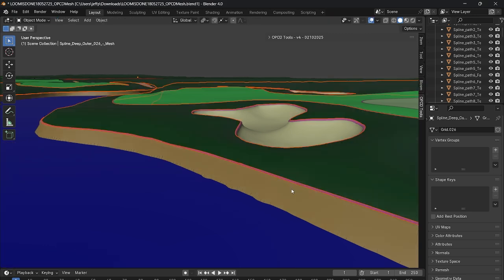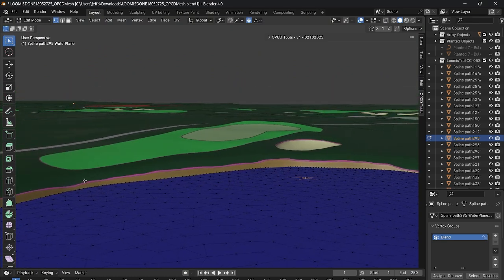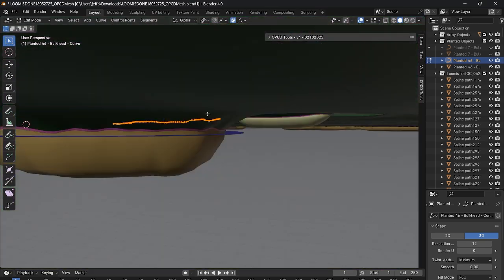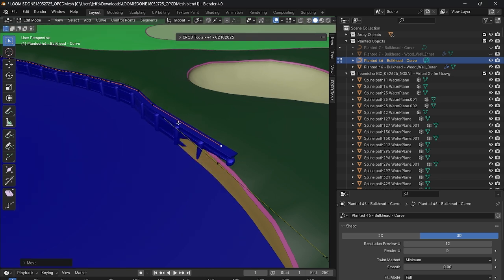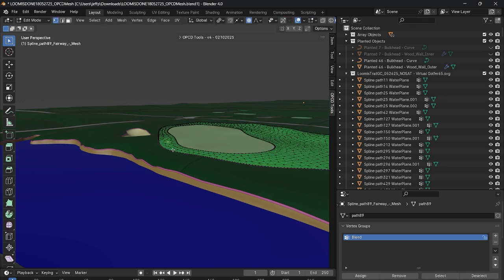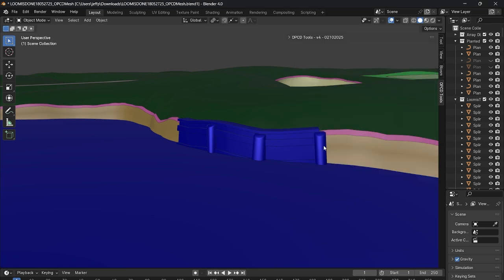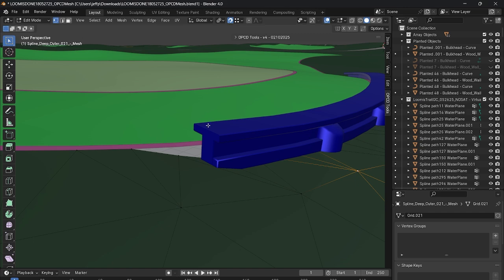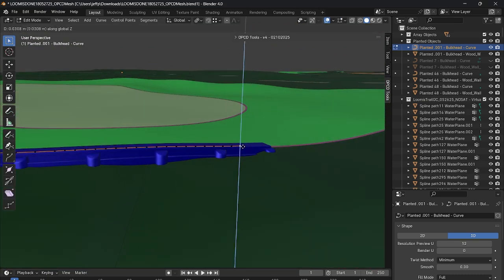Bulkheads Pt 2 Partial Bulkheads